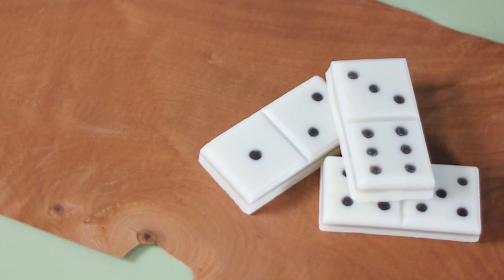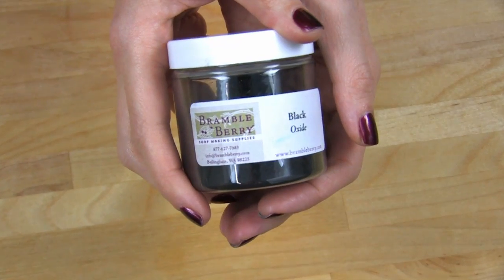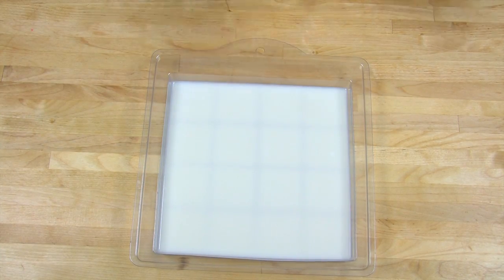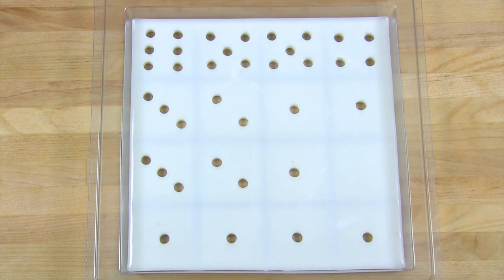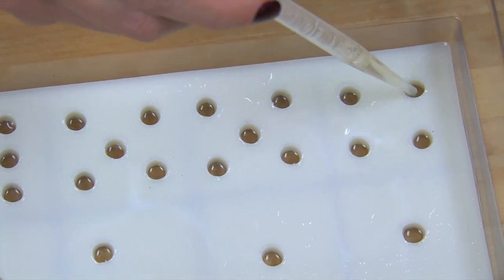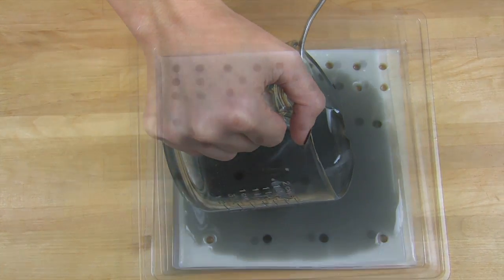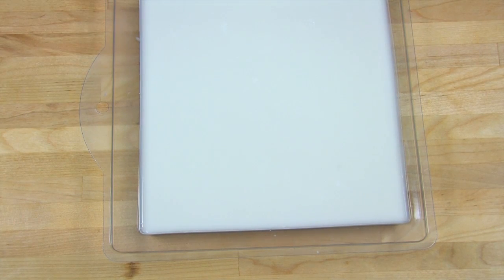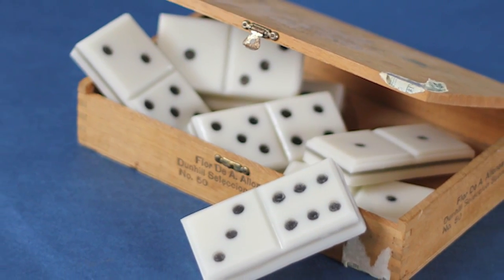Melt & Pour Domino Soap Tutorial | Bramble Berry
Make soap that looks just like over-sized dominoes. This is a playful soap that is also quite luxurious with a blend of Honey and Goat Milk Melt & Pour soap bases.

Recipe:
18 oz Honey melt & pour soap
11 oz Goat Milk melt & pour soap
0.3 oz Tobacco and Bay Leaf Fragrance
Guest Square Tray Mold
1/8 teaspoon Black Oxide Pigment
1 Tablespoon Isopropyl Alcohol

Would you like to make this soap? Follow this link to get everything you need

Anne-Marie Faiola is the owner of Bramble Berry author of Soap Queen Blog and developer of Teach Soap

Made a project with our products? Tag us with BrambleOn so we can see your creations!